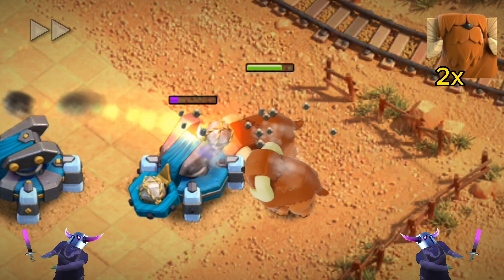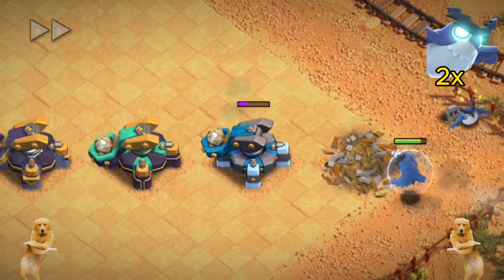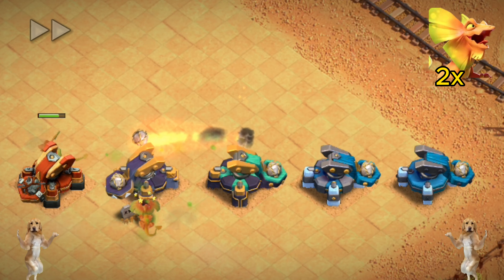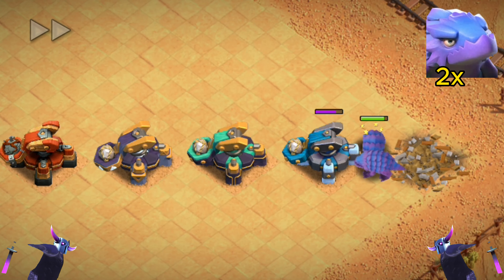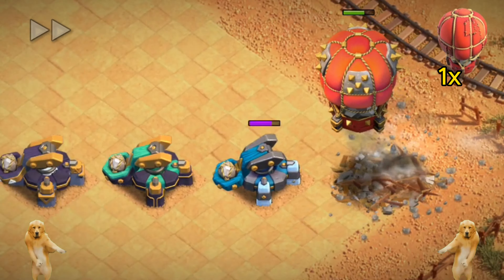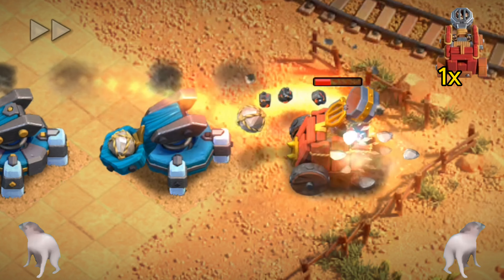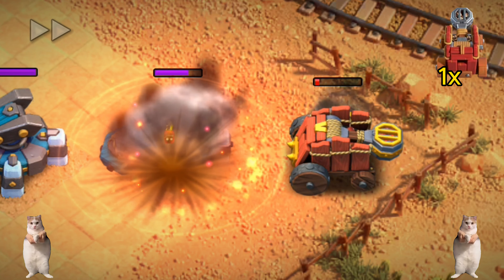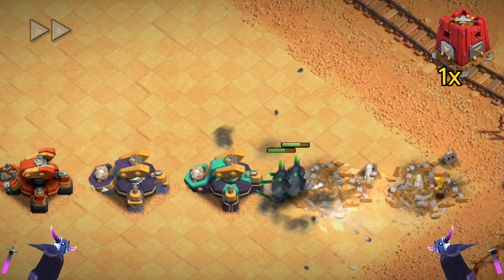ALL Troops Tested Against Its Maximum Power!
Brace yourself for the Scattershot's shocking power as troops face off against its maximum level in Clash of Clans! Witness the impact of its devastating attacks and find out if any troop can withstand its full potential.